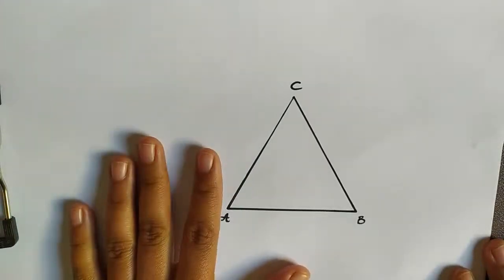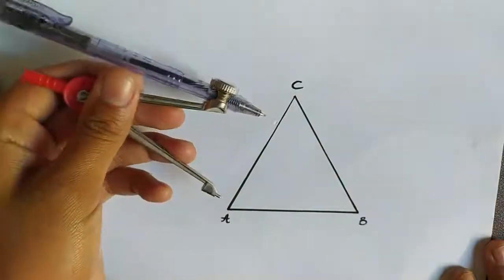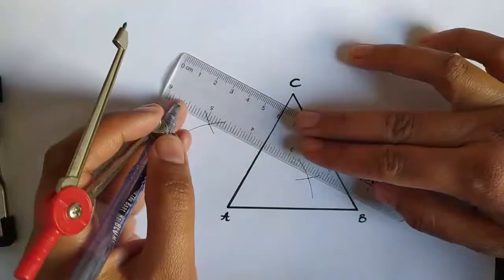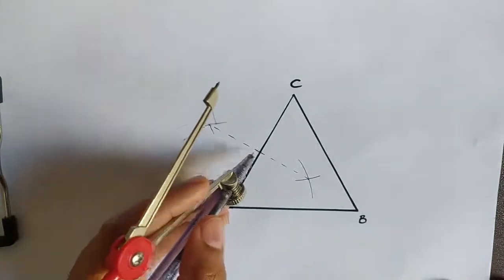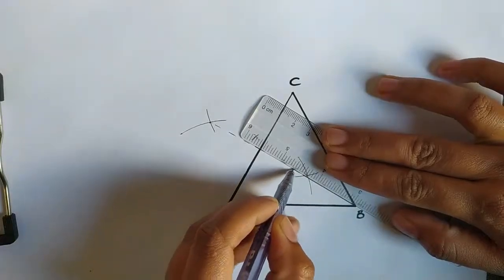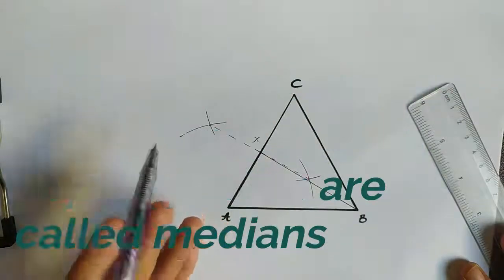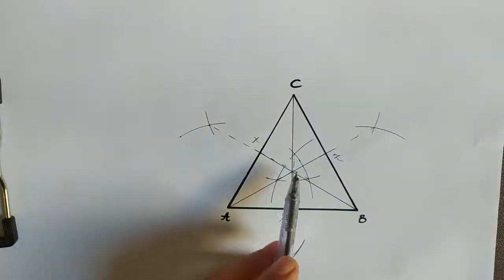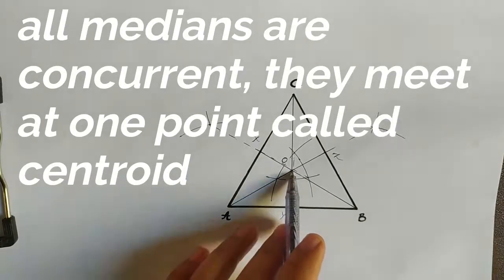medians of a triangle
This video is about how to draw medians of a triangle and I have defined medians as well and also writing construction is mentioned